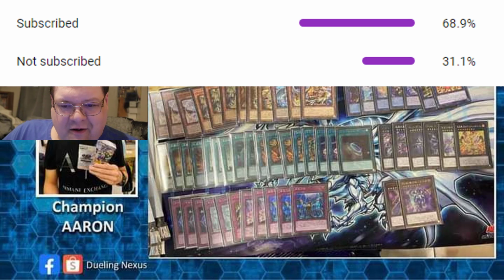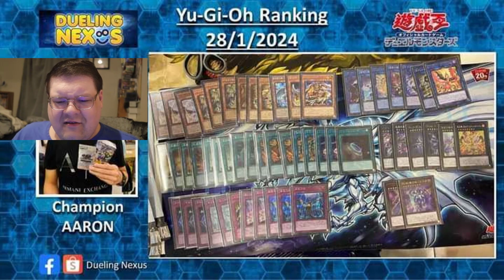The ultimate Terrors Of The Meta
We have a look into some interesting challengers for the meta! What do you think!?